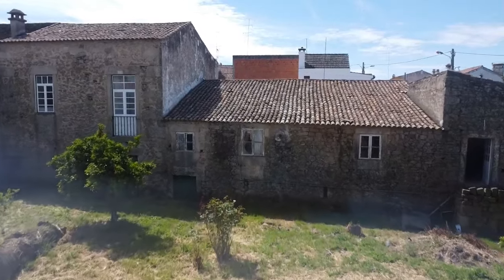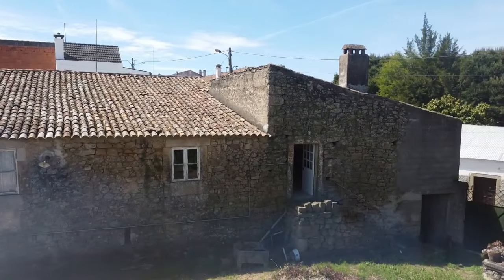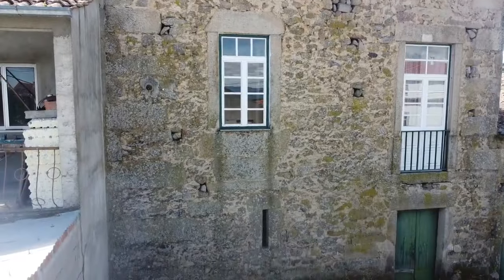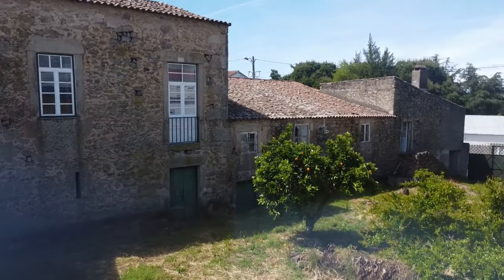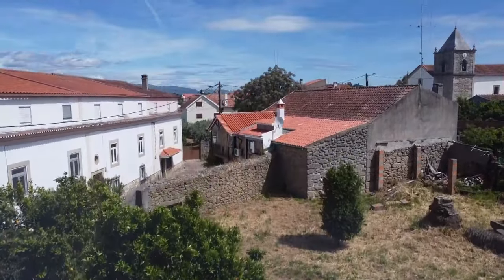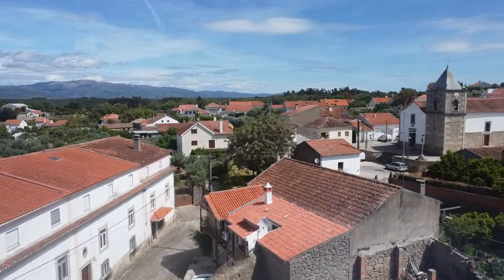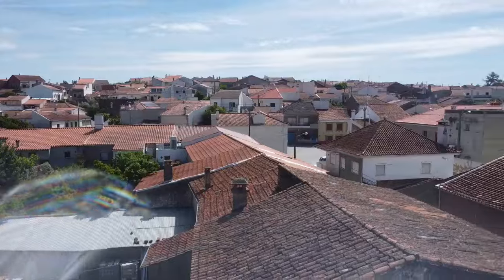Centenary house to restore - T8 - Backyard - Póvoa de Rio de Moinhos. Price: 113.500€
Centenary house to restore - T8 - Backyard - Póvoa de Rio de Moinhos

Unmissable Opportunity: Beautiful Centenary House to renovate, ideal for local accommodation, in Póvoa de Rio de Moinhos.

With its unique architecture, this house has the potential to become a charming haven, preserving its historic charm and combining it with modern touches.

With two floors, a garage, an outbuilding for agricultural activities and a backyard, this property offers unlimited space and possibilities.

On the ground floor, there is storage space, while the first floor can be accessed by external stone stairs or internally.

With two spacious living rooms, five cosy bedrooms, a bathroom and a traditional kitchen, this house has everything you need to create a welcoming home. And we can't forget the lovely backyard, with fruit trees and a well with abundant water.

Located in Póvoa de Rio de Moinhos, just 3 km from the A23, this picturesque village offers cafés, restaurants, a football pitch, health centre and much more.

In addition, the city of Castelo Branco is just 10 kilometres away, guaranteeing all the necessary amenities. With the beauty of the Santa Águeda dam 4 kilometres away and the nearby mountains, such as Gardunha and Estrela, the region offers a quality of life that's not to be missed.